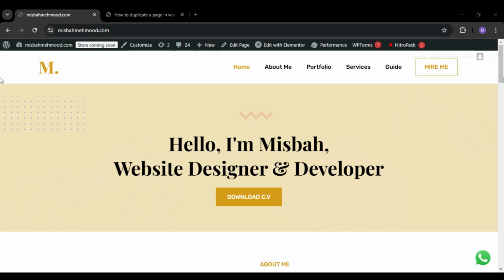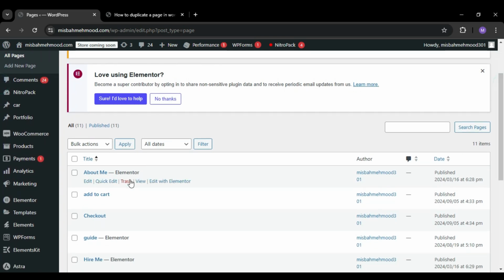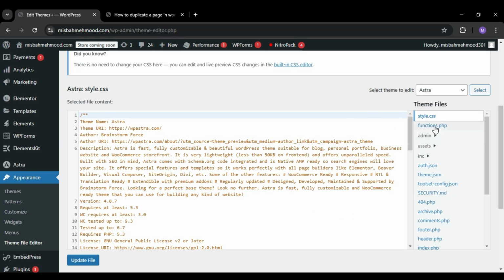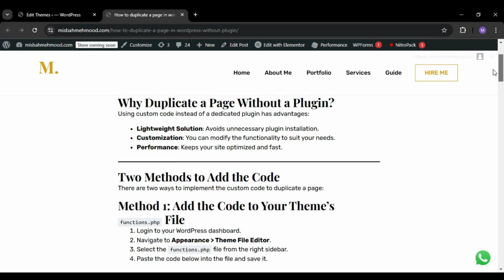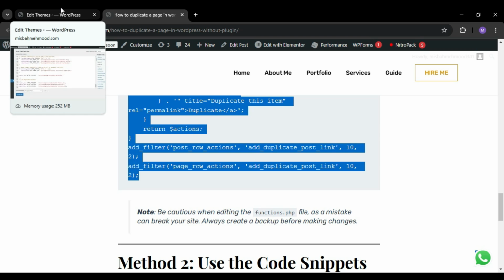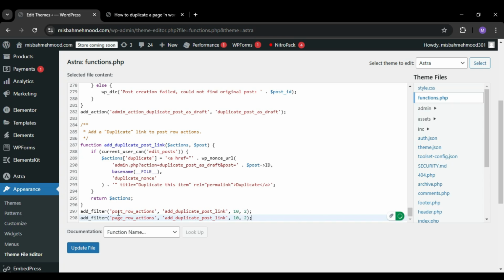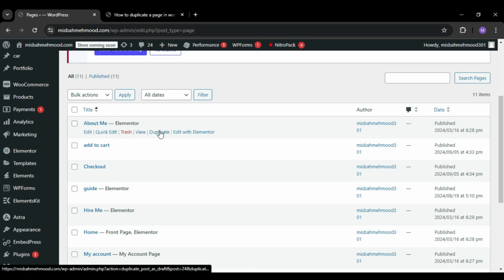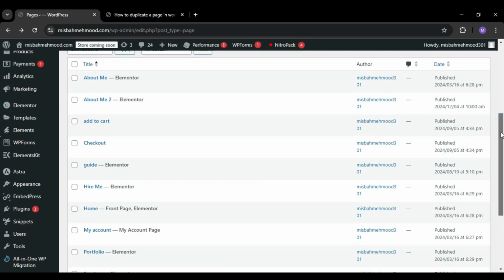How to Duplicate a Page in WordPress Without a Plugin (Quick & Easy!)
In this video, I’ll show you an easy way to duplicate pages or posts in WordPress without installing any additional plugins. This method uses a simple custom code snippet to add a "Duplicate" option to your WordPress dashboard, saving you time and keeping your site lightweight!

📝 What You’ll Learn in This Video:
Why duplicating pages or posts is useful
How to add the custom code to your theme's functions.php file
Step-by-step instructions to duplicate WordPress pages or posts without relying on plugins